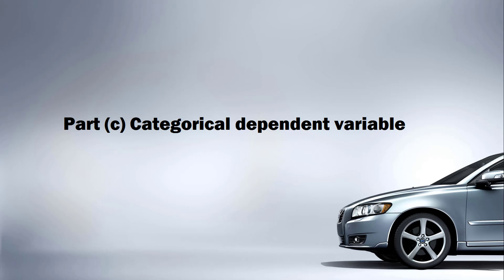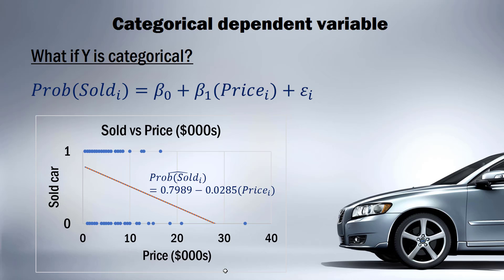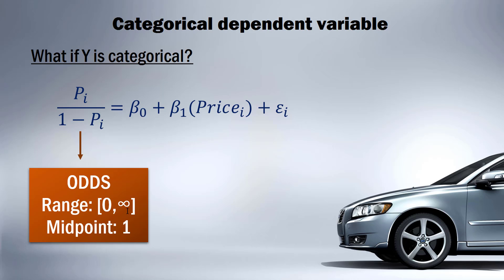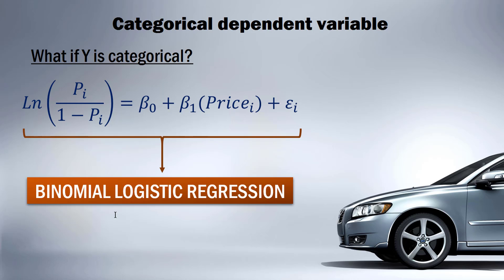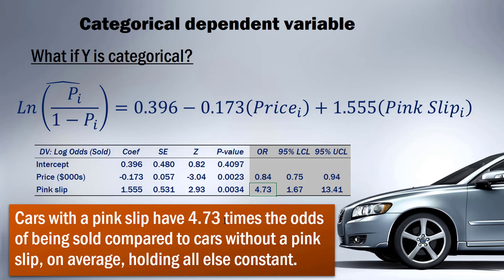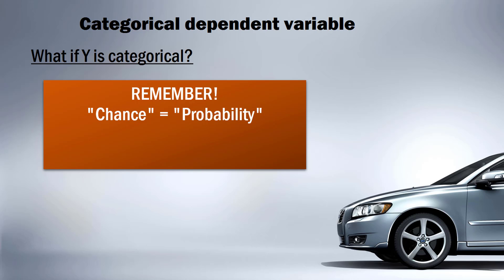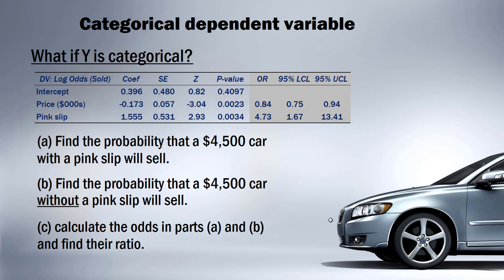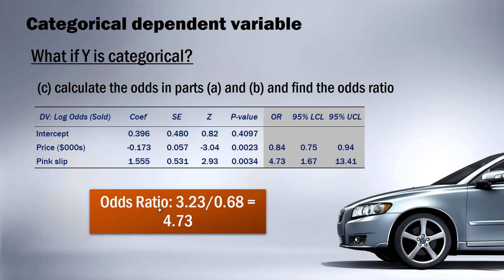WHAT ARE LOGIT MODELS?? (Logistic models)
To download the jaybob.csv dataset, head over to the website above, I'll upload the data (and associated model worksheet) to the video page.